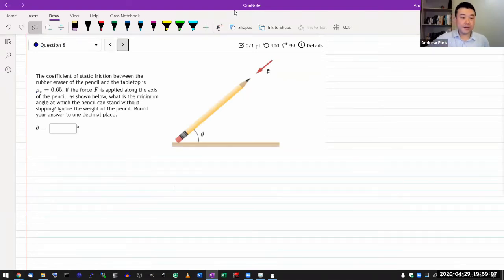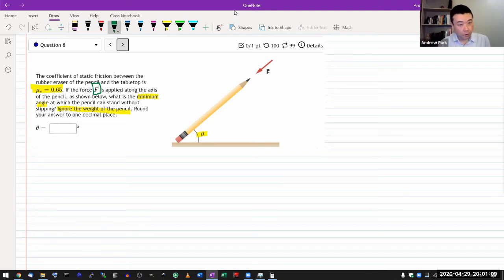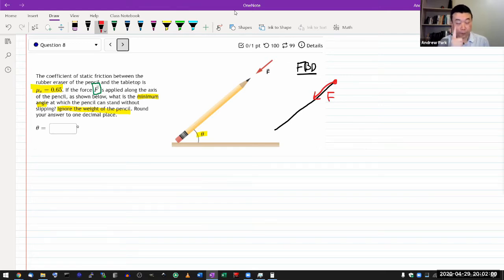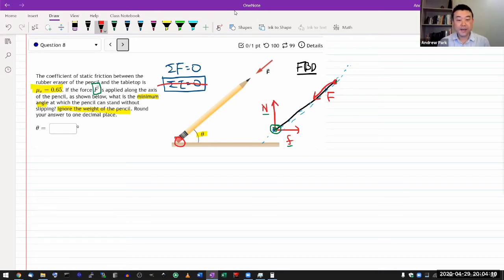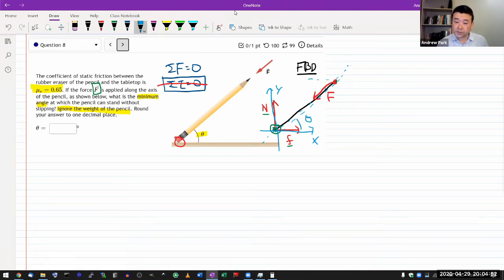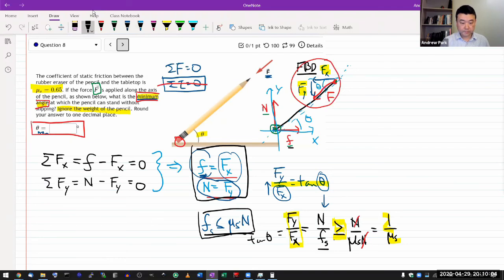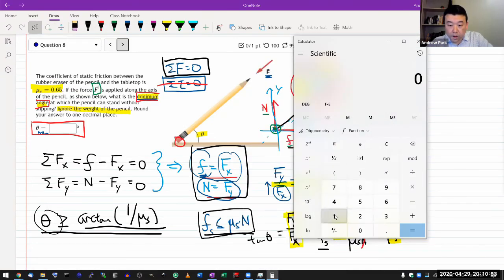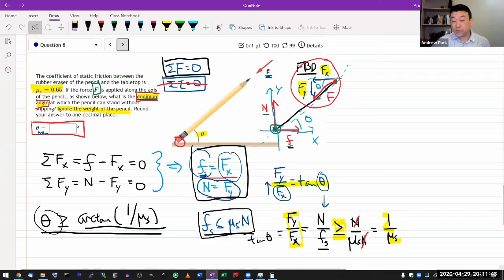Physics 4A - OpenStax University Physics Vol 1, Chapter 12, Problem 69